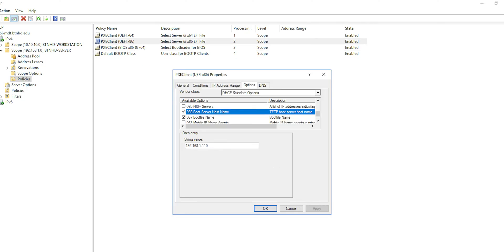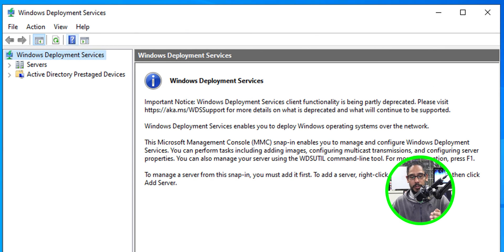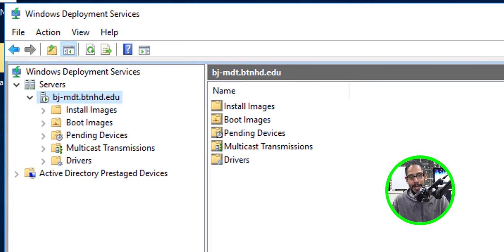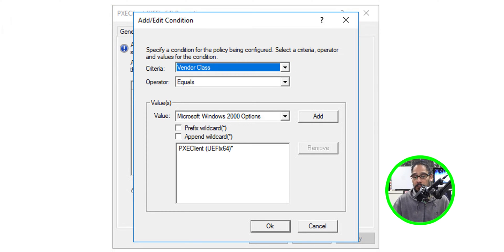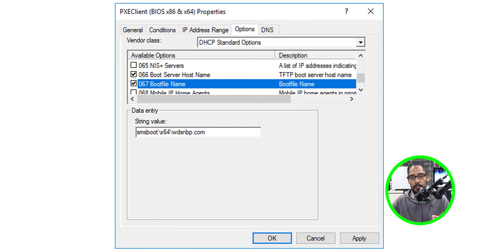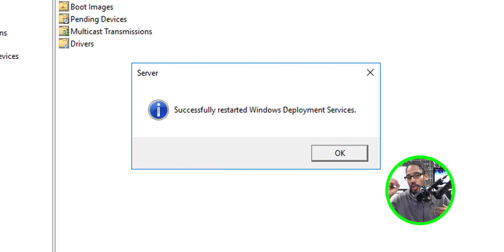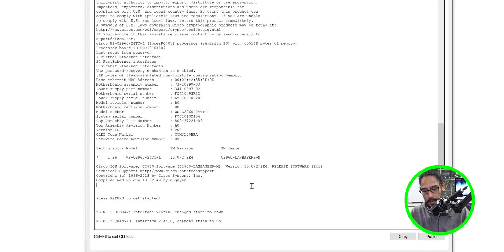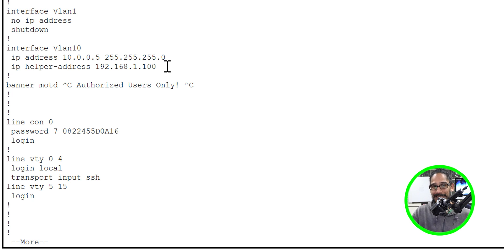WDS & DHCP Setup for MDT!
Discover the fundamentals of implementing MDT (Microsoft Deployment Toolkit) in our latest tutorial titled "WDS & DHCP Setup for MDT." This video provides step-by-step guidance on seamlessly incorporating Windows Deployment Services (WDS) and DHCP, creating an integrated setup to optimize your deployment infrastructure.

Chapters
0:00 Introduction
0:24 Where we left off
1:04 Installing WDS Services
1:52 Configure WDS Services
3:14 Importing Boot Image
4:33 Reboot WDS Services
4:56 My DHCP Policies
5:24 Creating DHCP Policy
5:41 My DHCP Policies Settings
8:19 Test PXE Booting
8:29 ARP Timeout Issues
8:42 ARP Timeout Fix
9:11 Reboot WDS Services
9:35 PXE Booting a VM for Testing
10:30 MDT Common Issue
11:04 Extra - IP Helper Setup
13:38 Conclusion